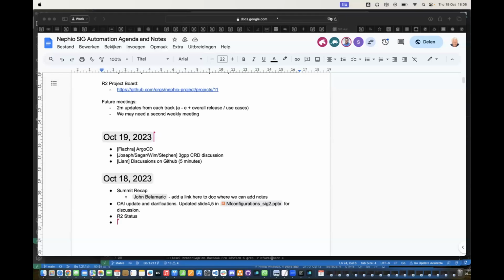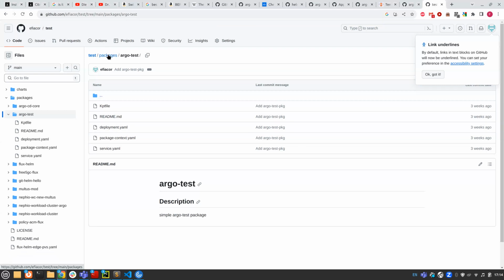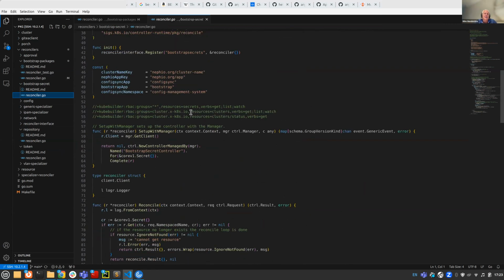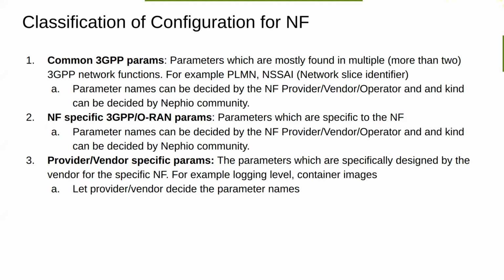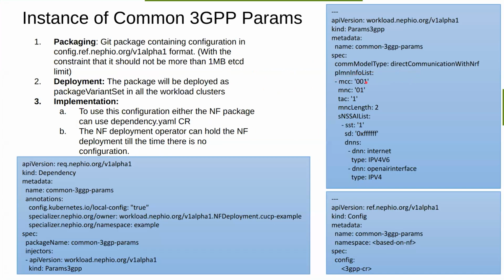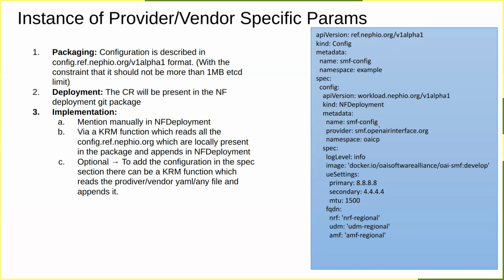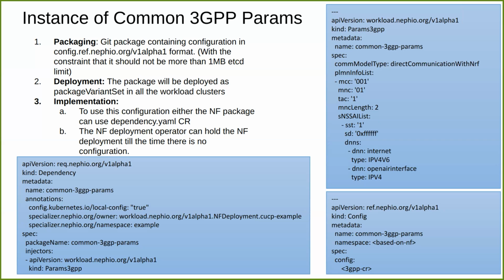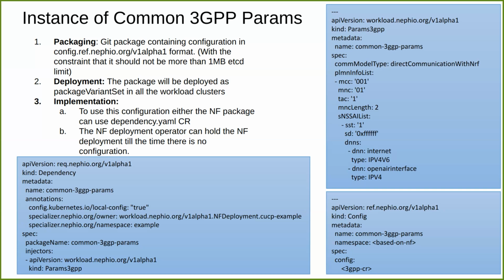SIG Release 2023-02-13